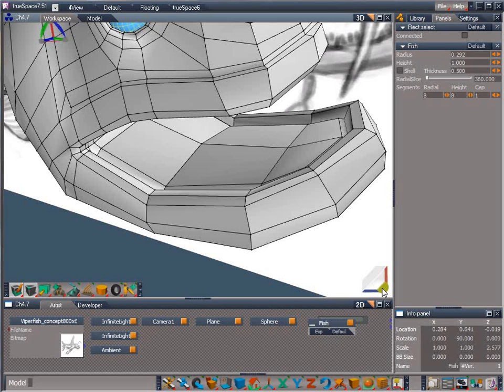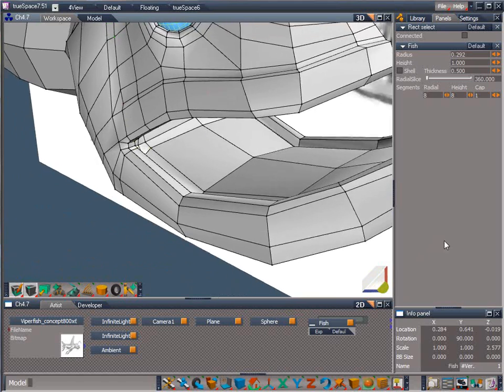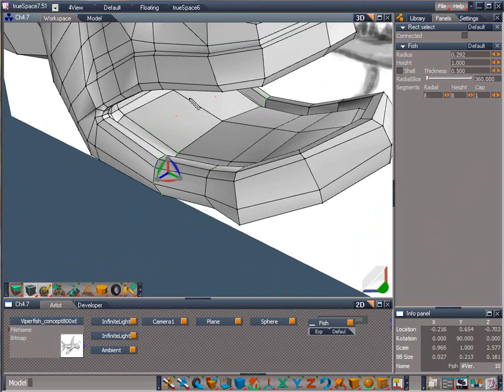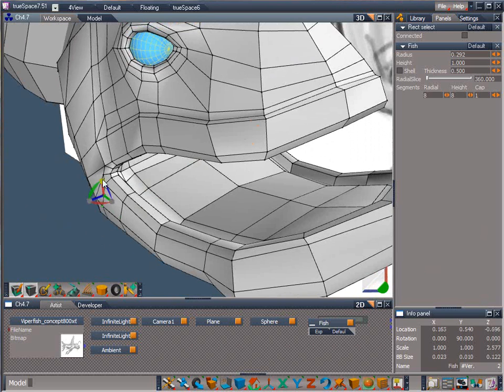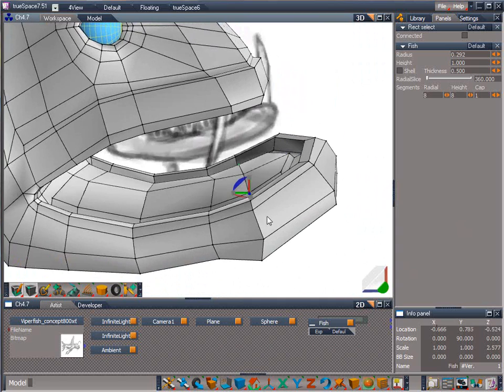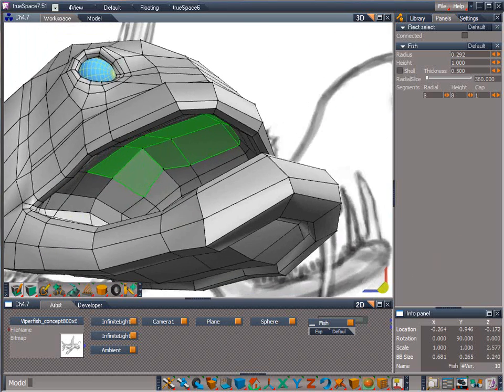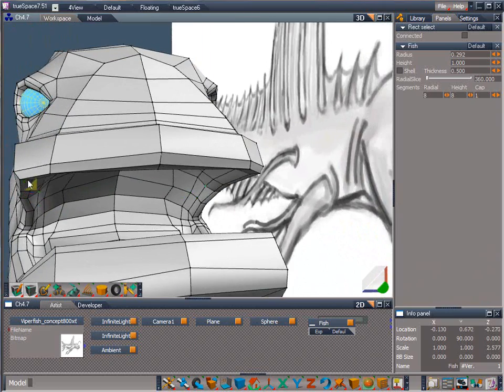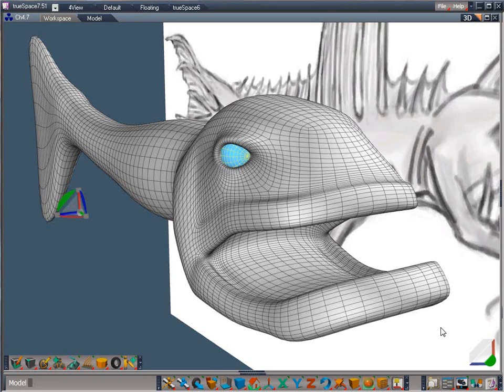Ch4 8 Finishing the Head